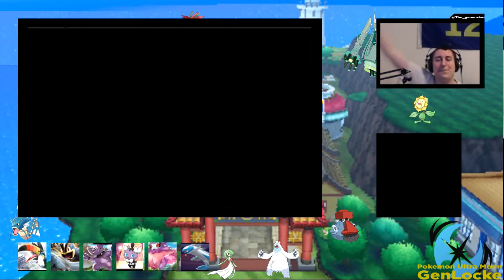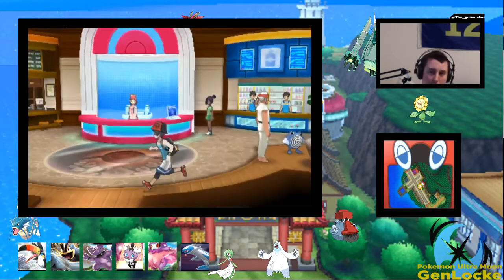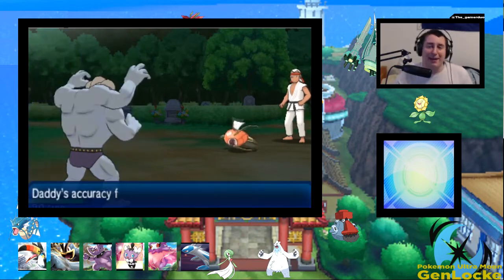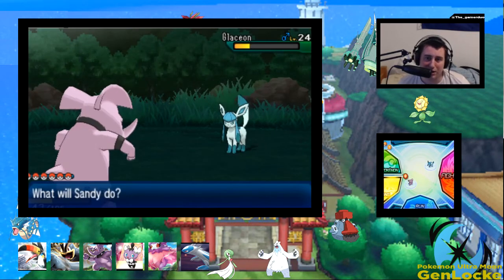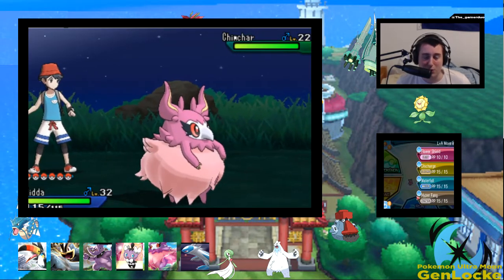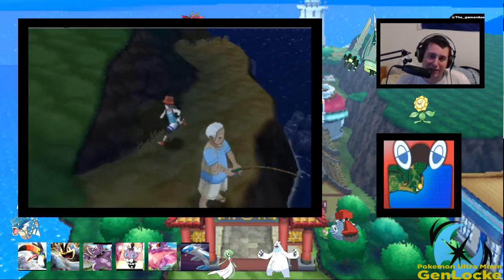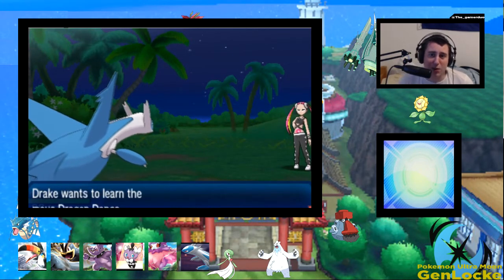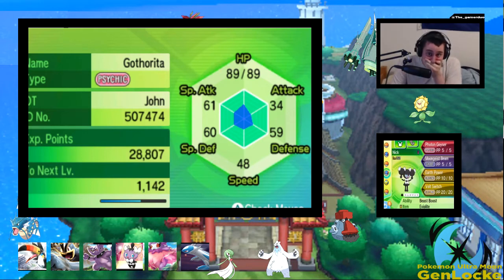NICKS BEST MAID! Pokemon Ultra Moon Genlocke ep.21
In this episode of the Pokemon Ultra Moon Genlocke we are going to fight plumeria and she has a mikeyyy.

WHATS RANDOMIED
-TRAINERS
--POKEMON
-- 15% LEVEL INCREASE
-- FORCED FULLY EVOLVE AT LEVEL 45
--MAX AI

POKEMON
--LEARNSET PREFERRING STAB

WILD
--POKEMON
ITEMS
TM'S
STATIC POKEMON
--LEGANDARY-LEGANDARY NORMAL-NORMAL

NUZLOCKE RULES
YOU CAN ONLY ENCOUNTER 1 POKEMON PER ROUTE
YOU HAVE TO NICKNAME EVERY POKEMON
IF A POKEMON FAINTS IT IS DEAD
IF YOU WHITE OUT YOU LOSE